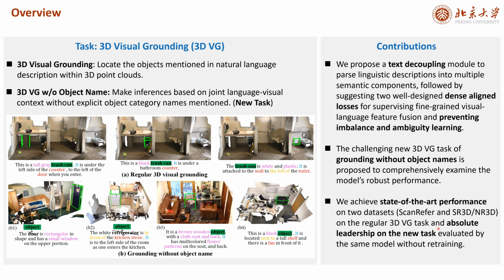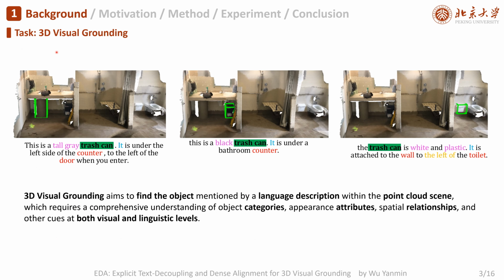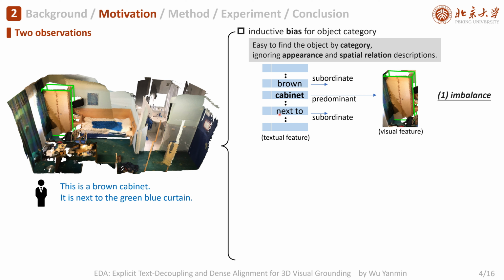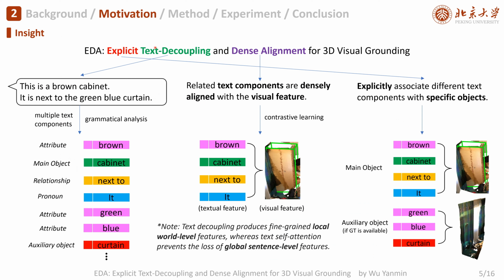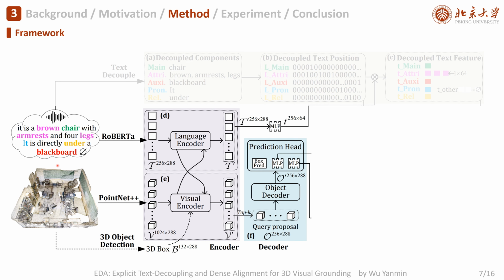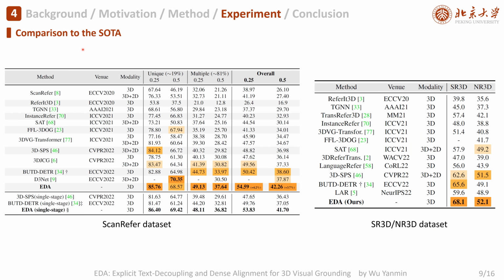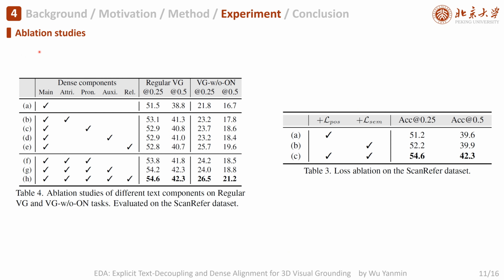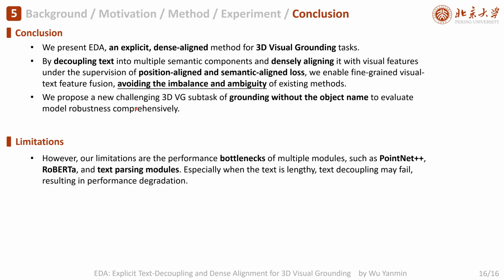[CVPR2023] EDA: Explicit Text-Decoupling and Dense Alignment for 3D Visual Grounding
Title: EDA: Explicit Text-Decoupling and Dense Alignment for 3D Visual Grounding
Abstract: 3D visual grounding aims to find the object within point clouds mentioned by free-form natural language descriptions with rich semantic cues. However, existing methods either extract the sentence-level features coupling all words or focus more on object names, which would lose the word-level information or neglect other attributes. To alleviate these issues, we present EDA that Explicitly Decouples the textual attributes in a sentence and conducts Dense Alignment between such fine-grained language and point cloud objects. Specifically, we first propose a text decoupling module to produce textual features for every semantic component. Then, we design two losses to supervise the dense matching between two modalities: position alignment loss and semantic alignment loss. On top of that, we further introduce a new visual grounding task, locating objects without object names, which can thoroughly evaluate the model's dense alignment capacity. Through experiments, we achieve state-of-the-art performance on two widely-adopted 3D visual grounding datasets, ScanRefer and SR3D/NR3D, and obtain absolute leadership on our newly-proposed task.